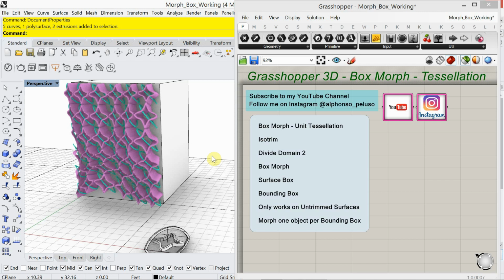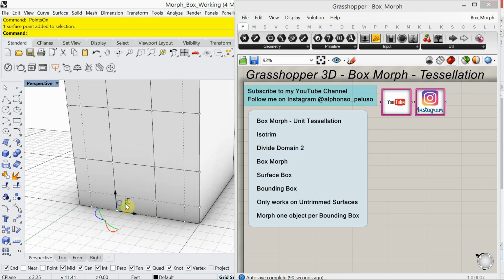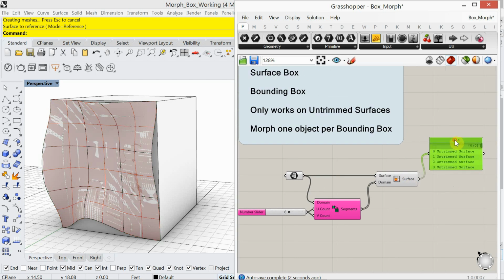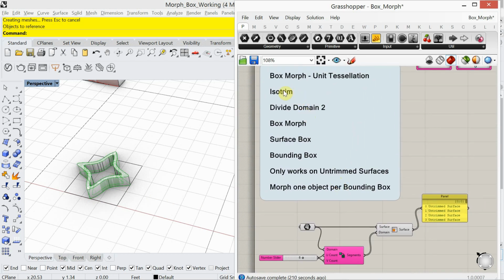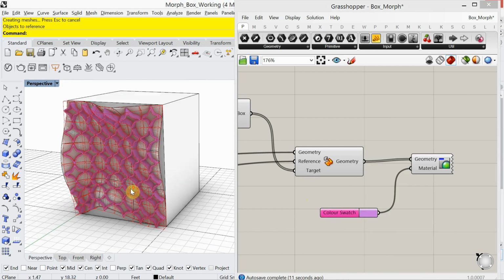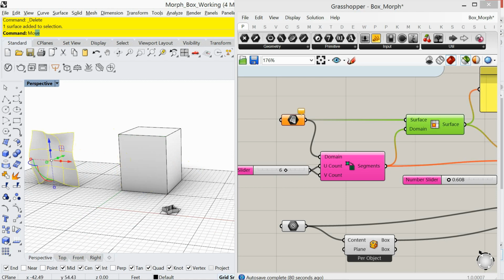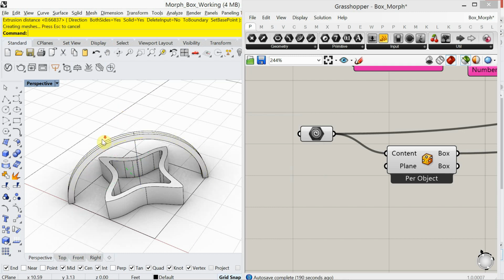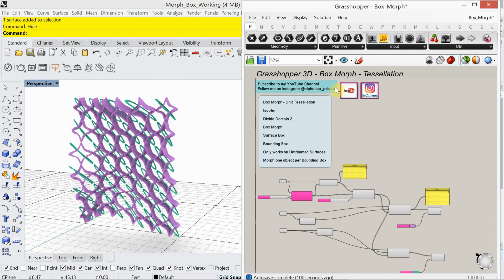Grasshopper 3D Box Morph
This video looks at the classic Unit Tessellation technique called Box Morph.  It's a great way to make patterns on a surface. Note that it doesn't work on Polysurfaces or Trimmed Surfaces.